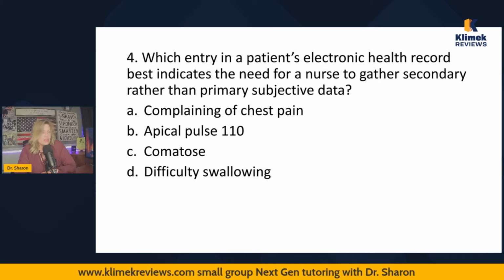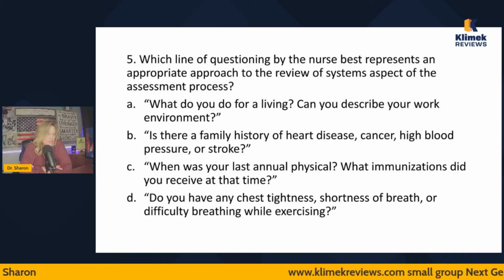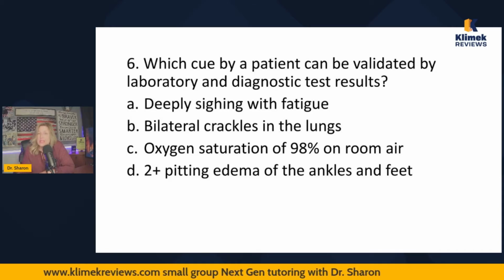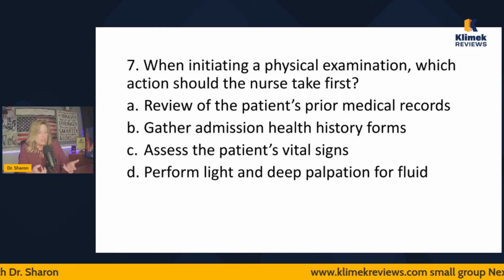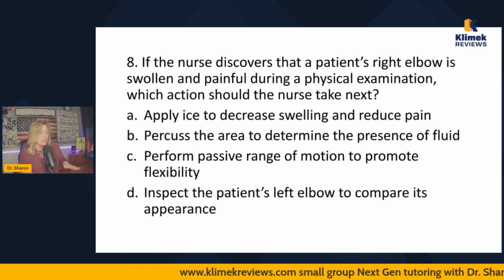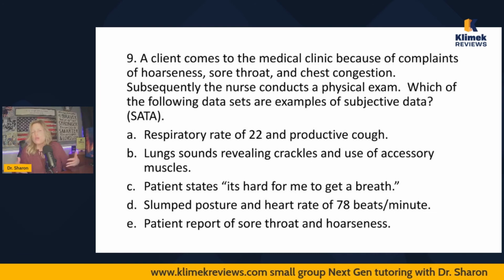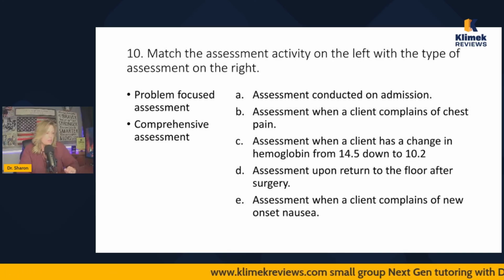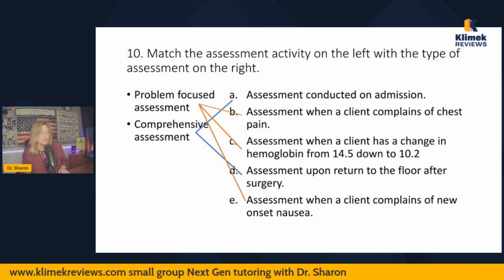FUNDAMENTALS OF ASSESSMENT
Dr. Sharon reviews some important information about assessment that you may have forgotten!  Answer 10 fundamentals questions here with Dr. Sharon while she helps you better understand testing strategies.